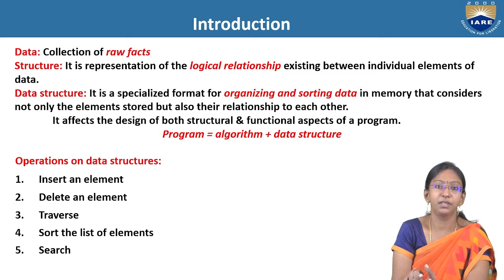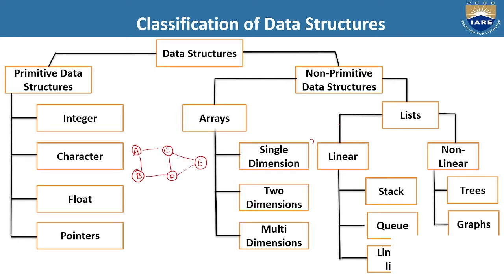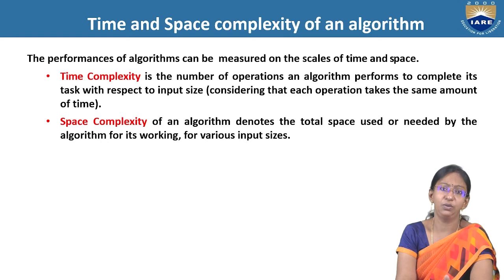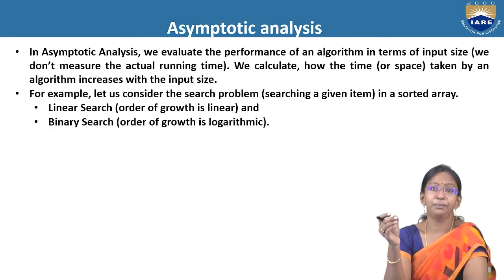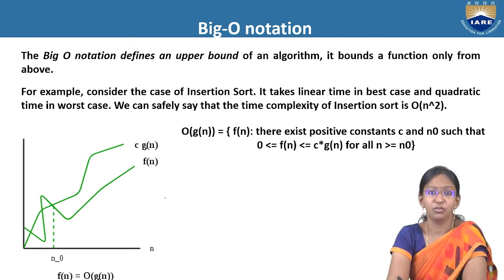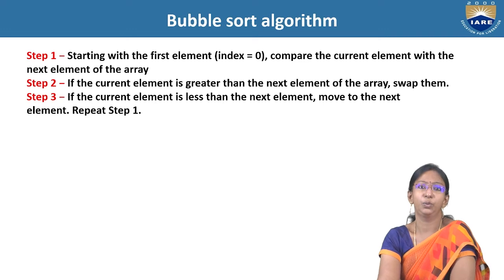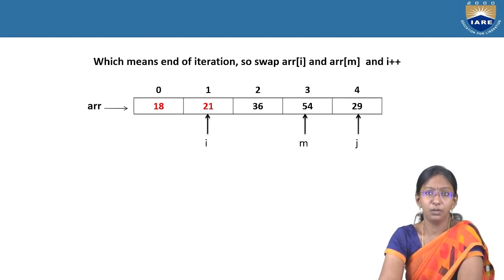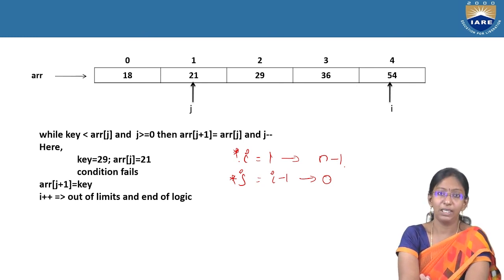Data Structures, Algorithm, Sorting and Searching - Definitions and Terminology by Dr.J Sirisha Devi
Data Structures, Algorithm, Sorting and Searching - Definitions and Terminology by Dr. J Sirisha Devi | Department of CSE | IARE
Definition of data structure, searching, sorting. Bubble sort, quick sort, merge sort, algorithm ,asymptotic notation ,Linear search ,binary search

Telangana, India.